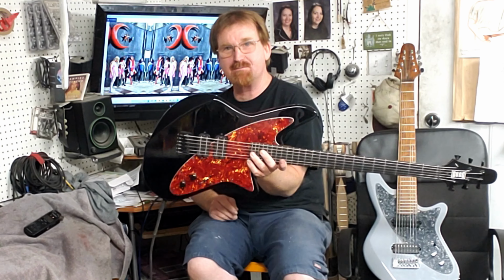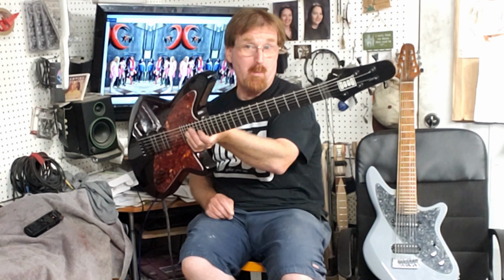B-6.2Demo - Super Low 28.5" Scale Baritone Guitar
In this video, I demo a custom built B-6.2. This is a 28.5 inch scale 6 string baritone guitar. This is guitar build #154. Tune: G-C-F-Bb-D-G

B-6.2 Black with Tortoise Shell Pickguard
28.5” Scale Length
Basswood Body
Hipshot Bridge - Black
2 Jupiter Rail Humbucker Pickups
Pickups in Bridge and Middle positions
500k Volume Pot
P/P 500k Tone Pot Splitting Coils
.47uf Capacitor
3 Way Slider Switch
24 Stainless Frets
Stainless Steel Zero Fret
Hipshot Locking Tuners - Black
All Walnut Neck
2 Way Truss Rod with 2 Carbon Fiber Rods
Ebony Fretboard with White Side Dots Only
3X3 Headstock
Black knobs